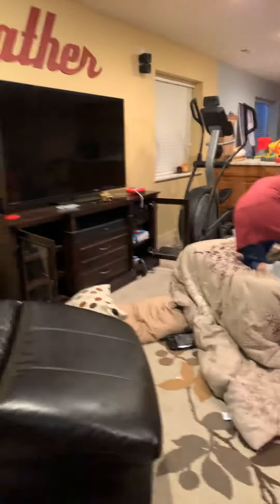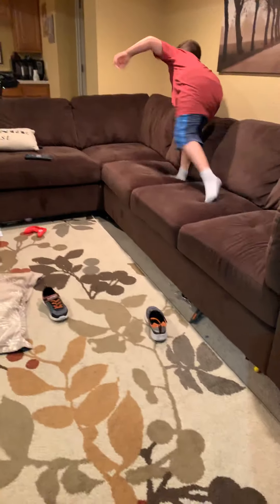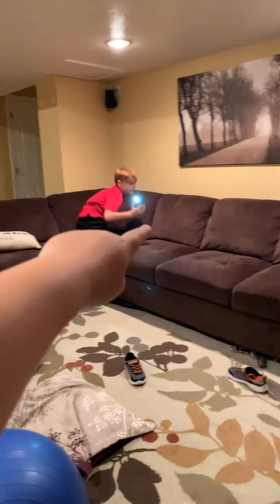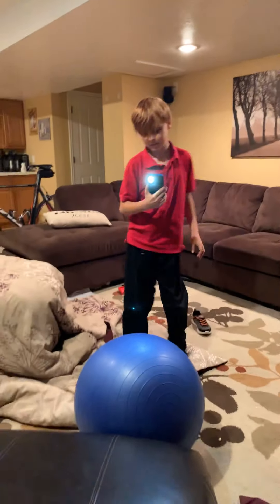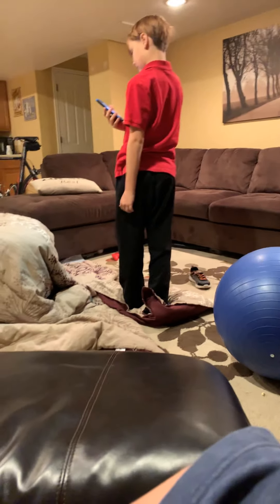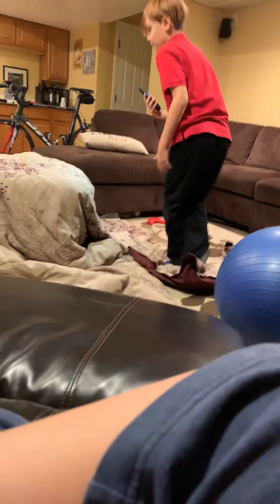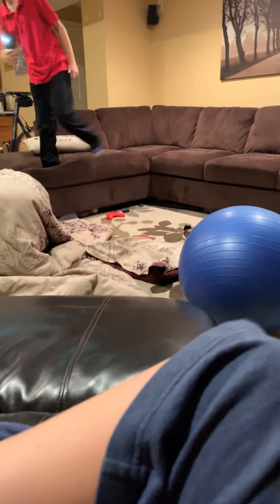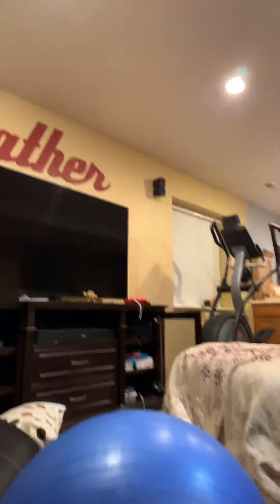Jump challenge part 2 feat. Dynamite Three Sixty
You:”I’m about to end this mans whole career”